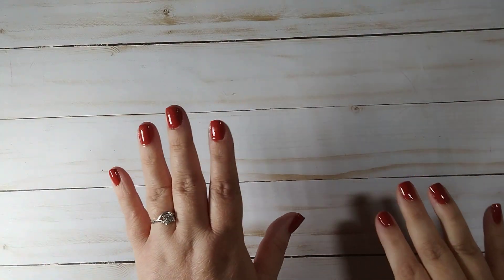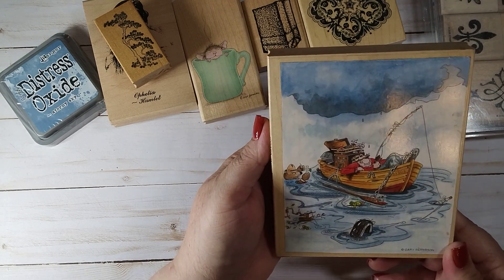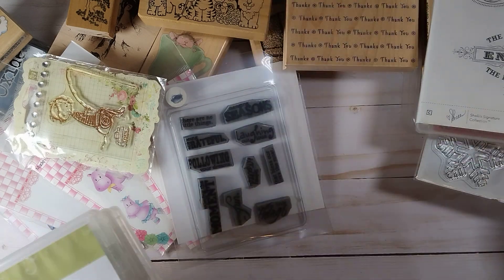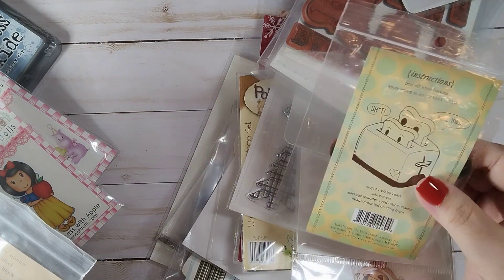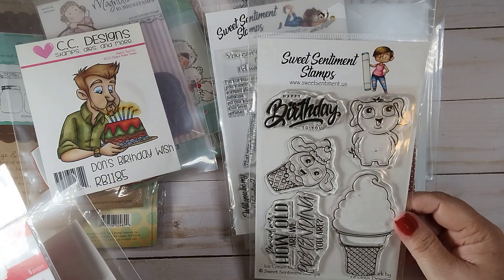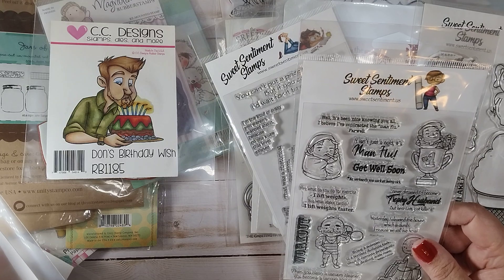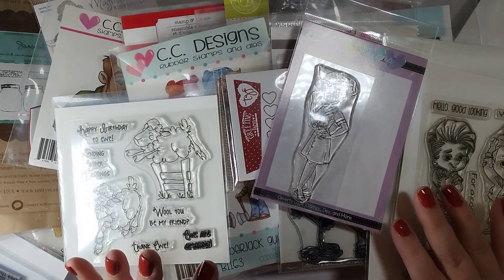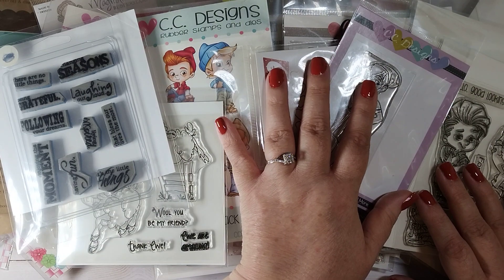FB Marketplace Haul. What did I get?!?!?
Hi Guys,
Today I have a Facebook Marketplace haul. You won't believe what I got!!! Thank you to the woman who had this for sale. I feel extremely blessed. Please check out her cousin's stamp company Sweet Sentiment Stamps

If you want to know any of the specifics on the stamps please ask in the comment section and I'll do my best to get it for you. Thank you to everyone who watches, likes, shares and subscribes. I truly appreciate each and everyone of you!

Crafty Hugs,
Stacey